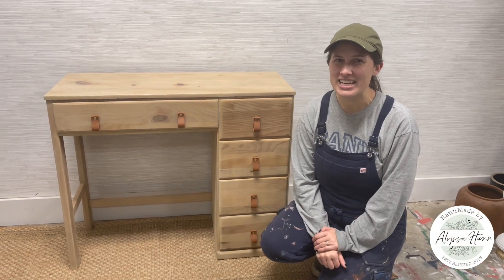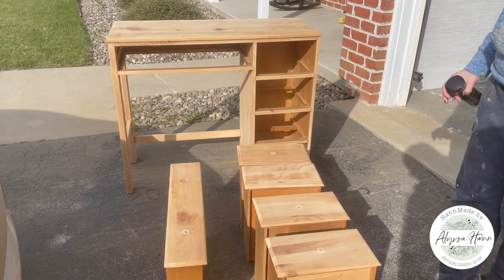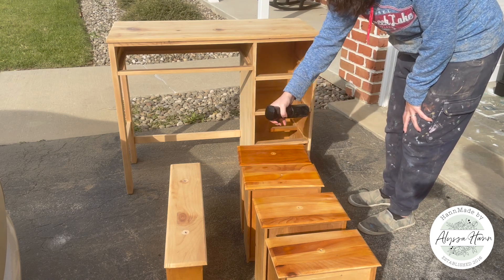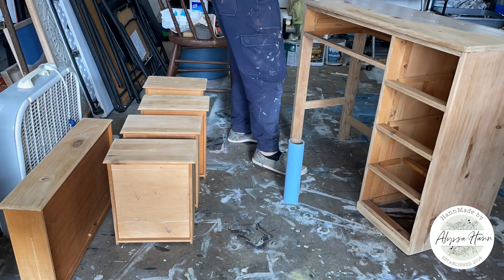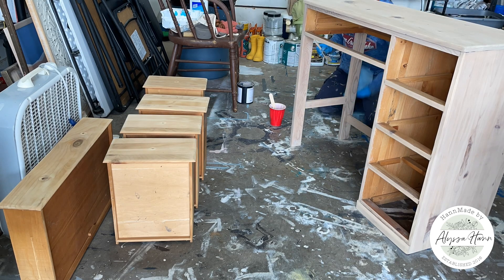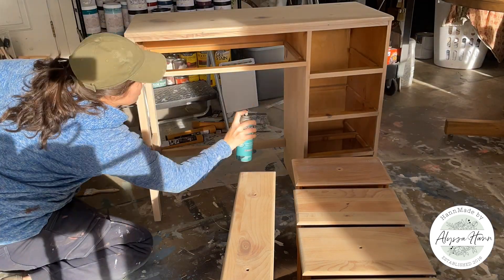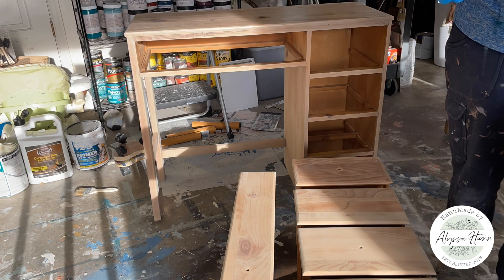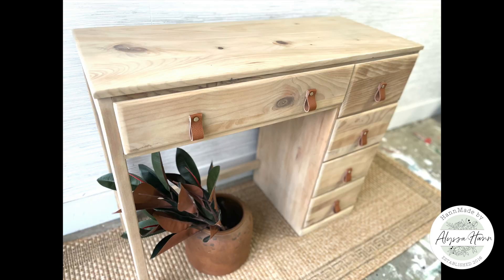Bleaching Wood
Through a process of bleaching and a color wash watch the steps I used to achieve that natural bare wood finish to this pine desk.